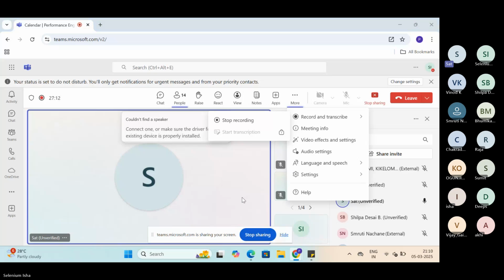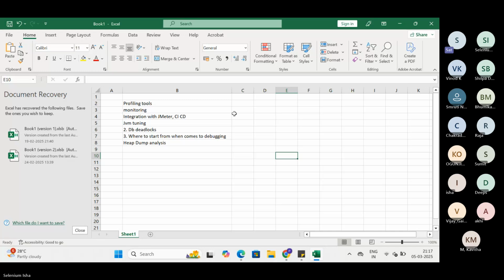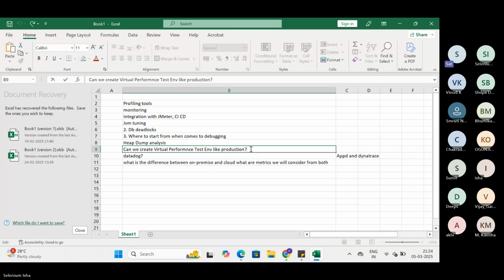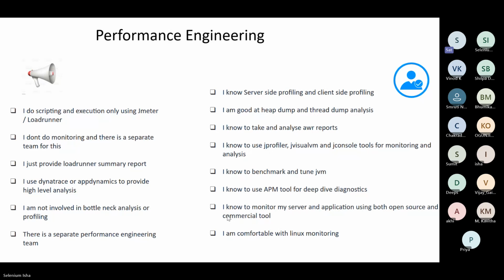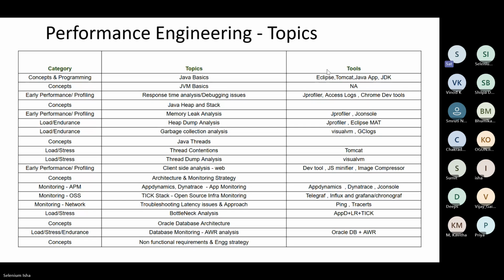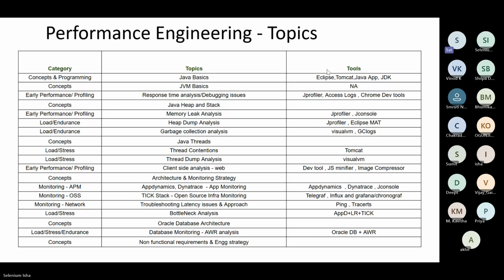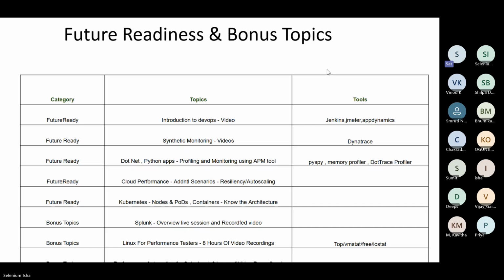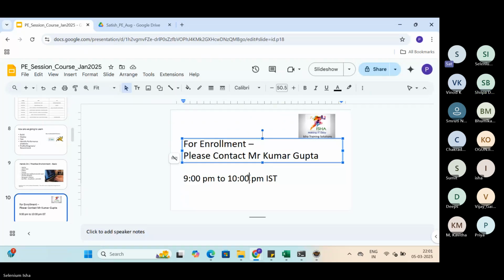Performance Engineering Demo Video on 5thMarch2025.Contact/WhatsApp us on +91- 9133190573 to enroll.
Performance Engineering Demo Video on 5th March 2025.

2) Cloud Performance Engineering in DevOps - Core to Master Level

9) SAPGUI protocol - Performance Testing for SAP applications Using LoadRunner

19)Automated Performance : End user experience , Monitoring and Jenkins Pipeline execution – Crash Course

28)Winning New Performance Testing Clients and Presenting Performance Test Proposals

29)Crash Course On Performance Monitoring – End User Experience of Web and Mobile Apps